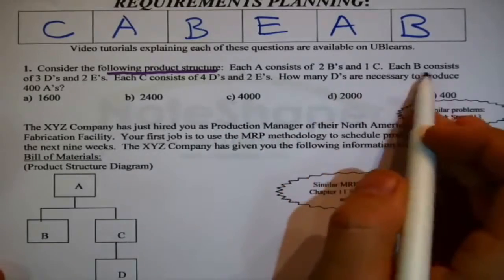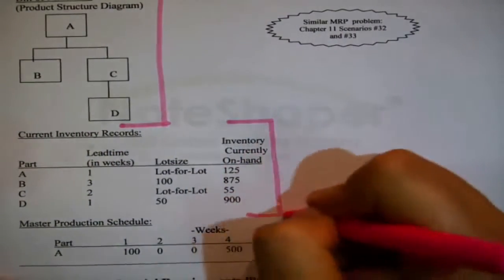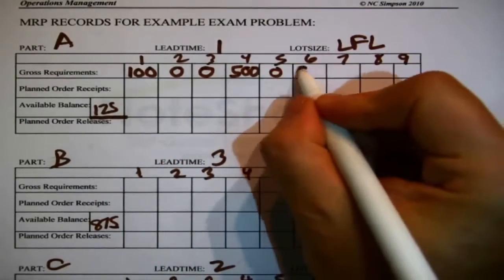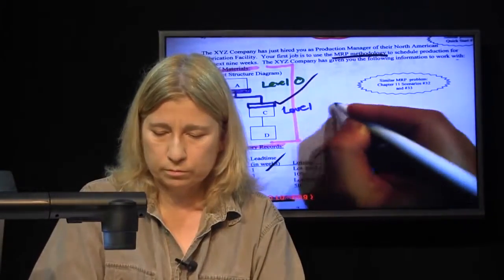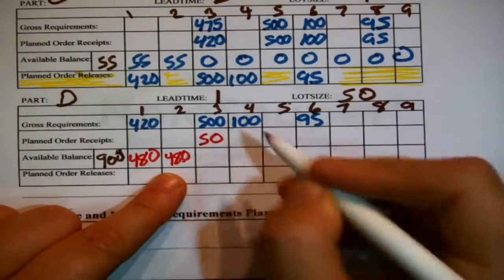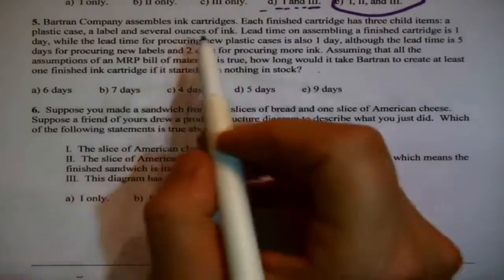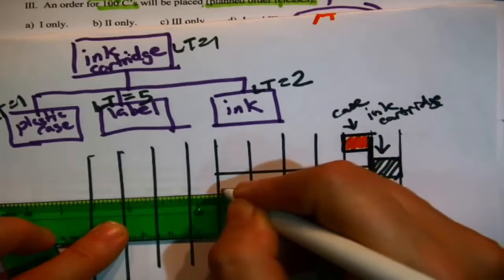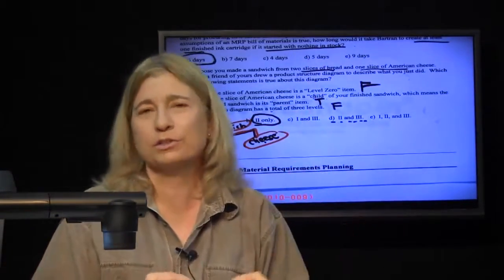Gestion de production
gestion de production pdp